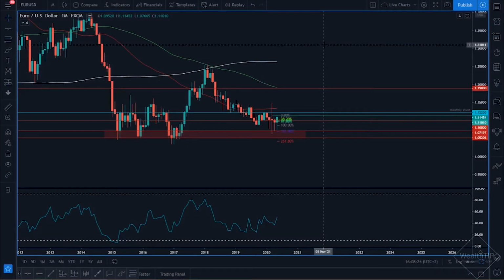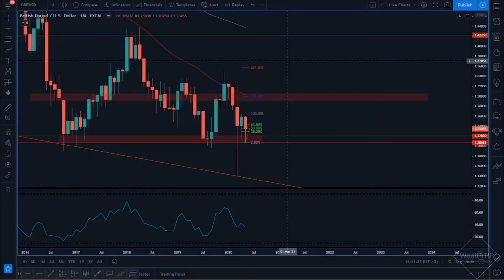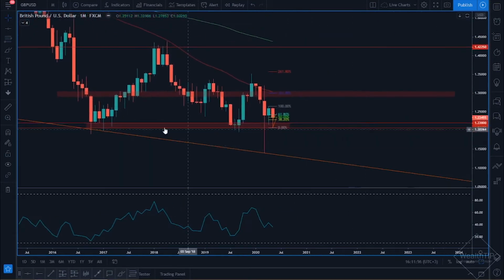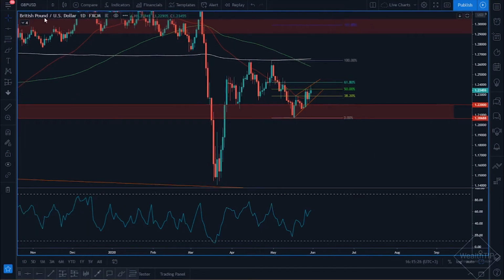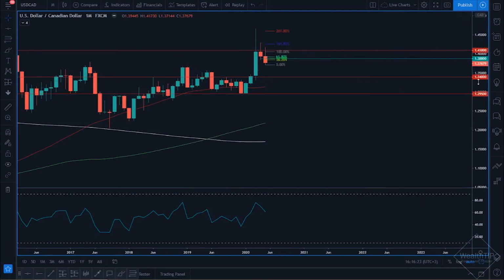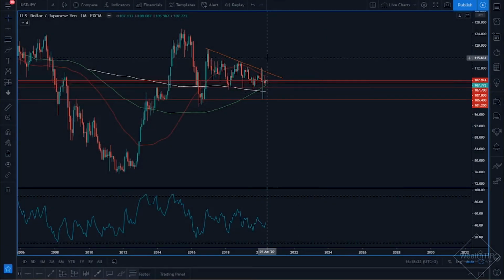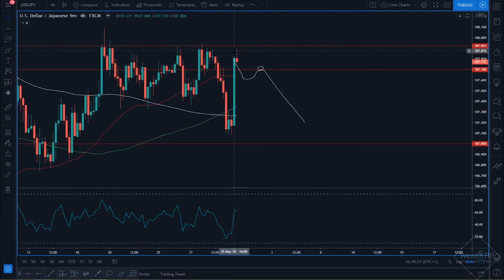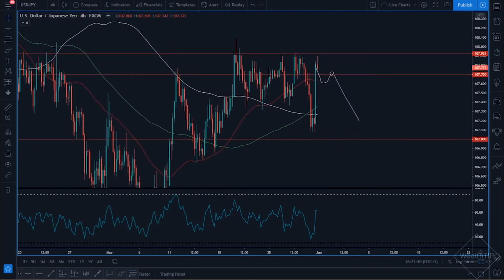Sunday Market Outlok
Hey all, it looks like we may have an interesting week of trading both day trading as well as swing trading opportunities.